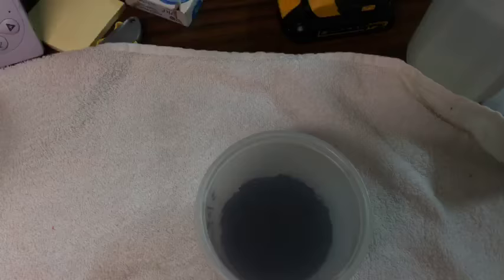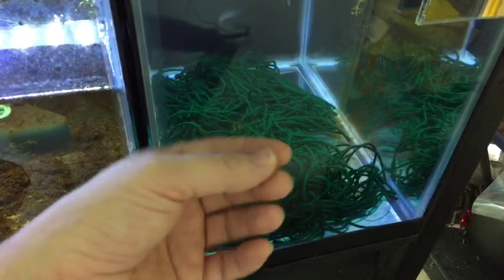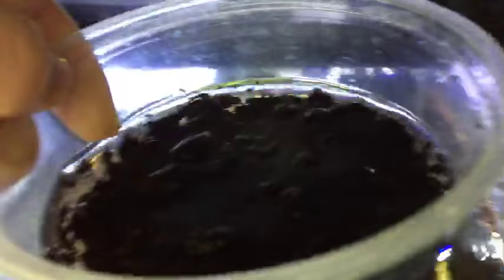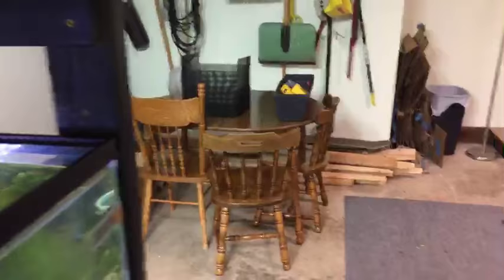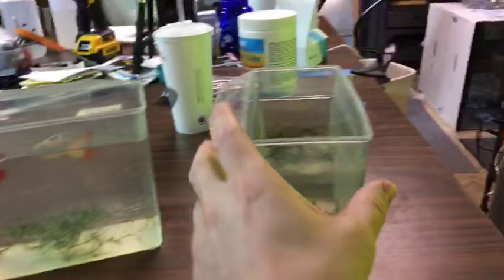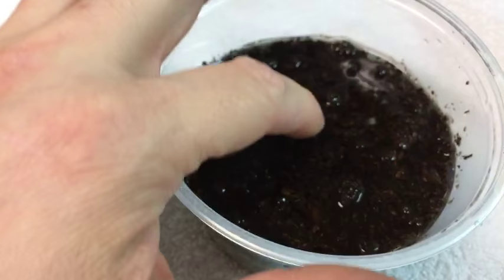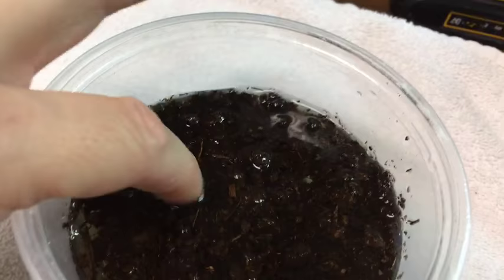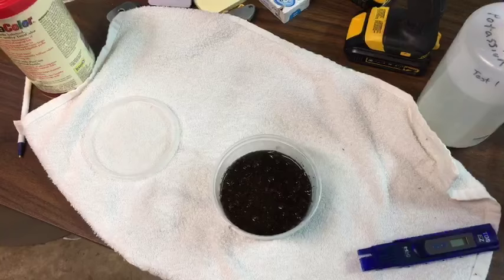🔴 How to Breed Blue Gularis Killifish and Hatching Eggs Live + More!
How to Breed Blue Gularis Killifish and Hatching Eggs Live + More! New guppies for my planted aquariums!

The link below is my personal
aquatic journal group. Has my list of
goodies for sale, lots of pics, vids of
my stuff, specials, and more.